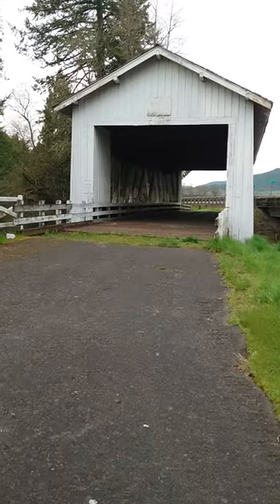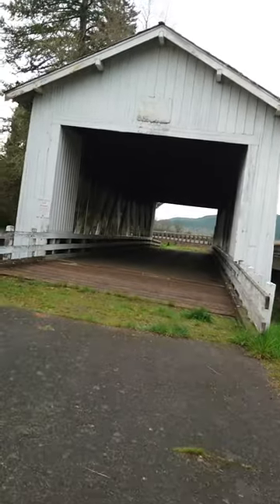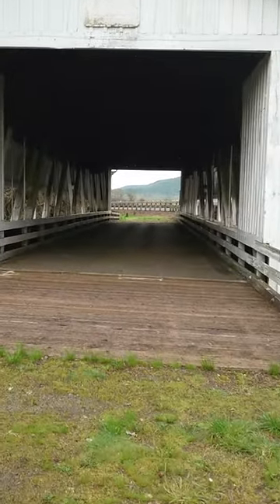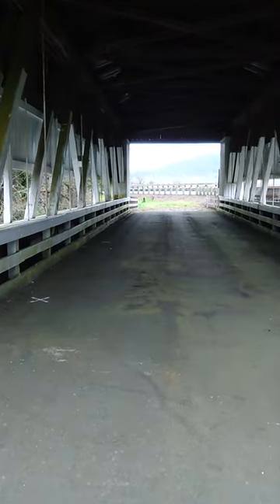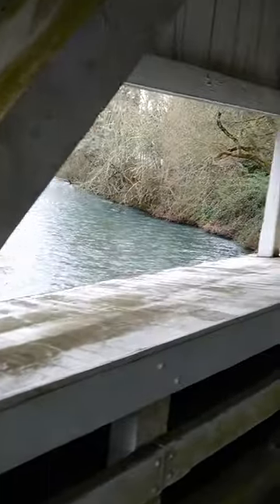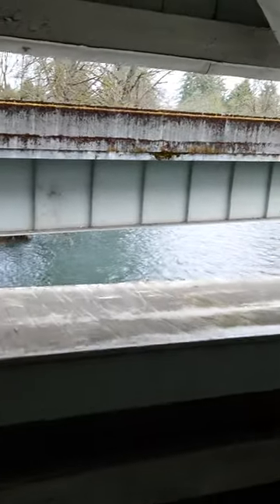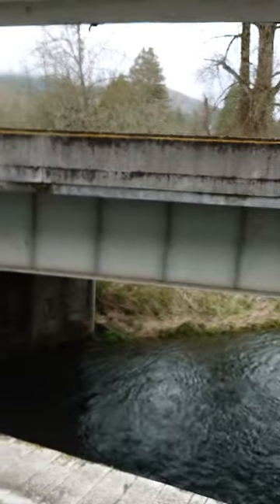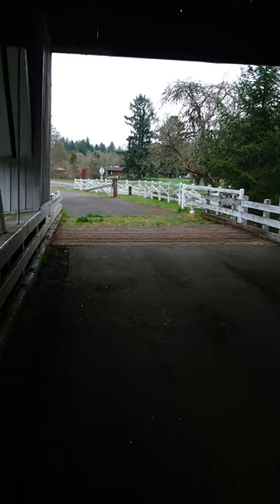Crawfordsville Covered Bridge